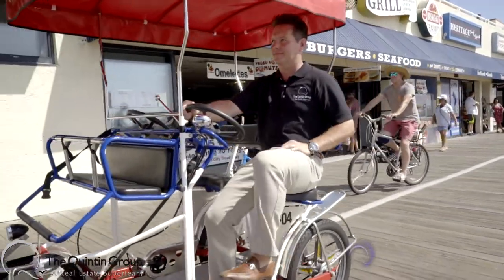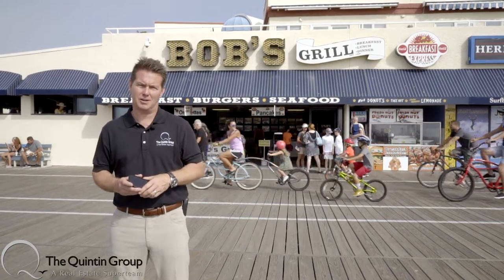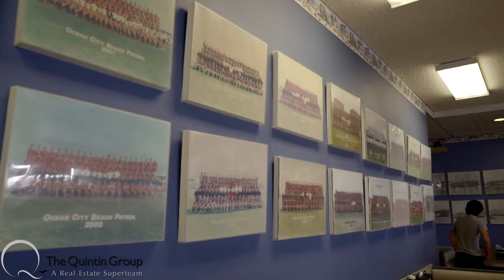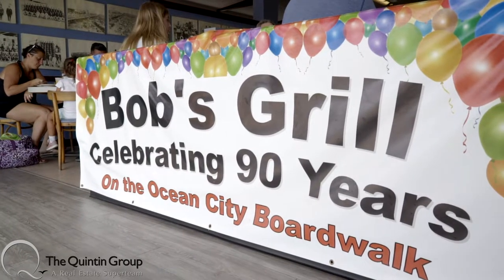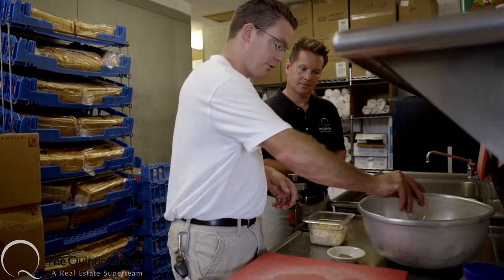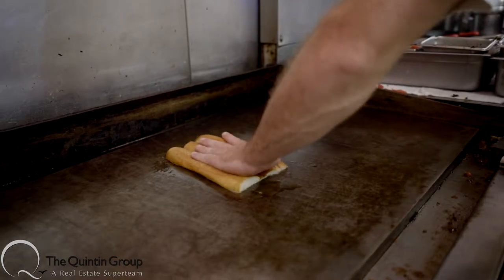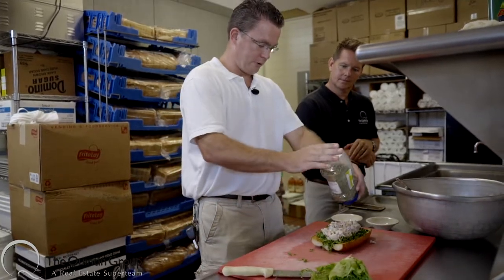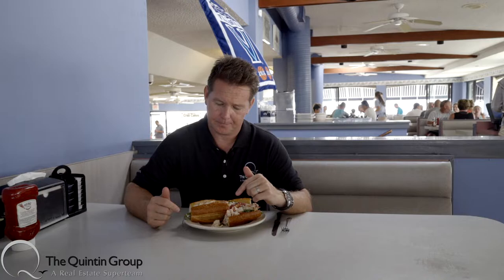The Quintin Group - Business Spotlight: Bob's Grill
For our latest Business Spotlight, we took a trip to the boardwalk to showcase a long-standing local favorite: Bob’s Grill. To kick off the episode, we first met outside with owner Bob Harbaugh to talk about the restaurant’s history. What Bob told us was incredible, so we can’t wait to share his story.

The Jeff Quintin Real Estate Super Team
South Jersey Real Estate Specialists